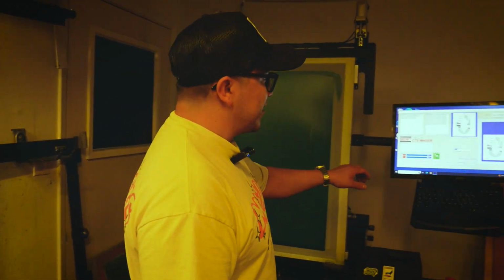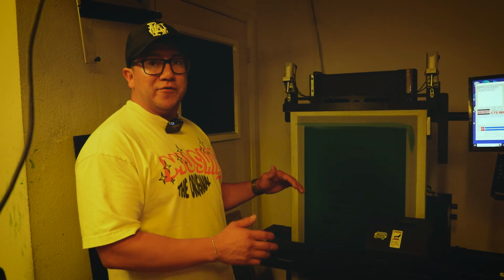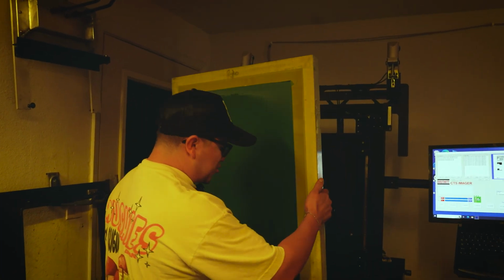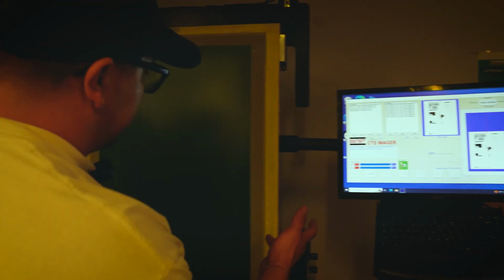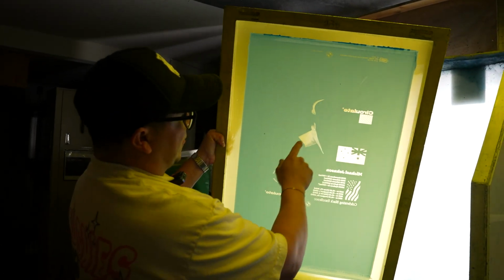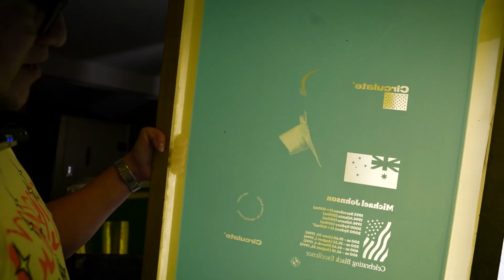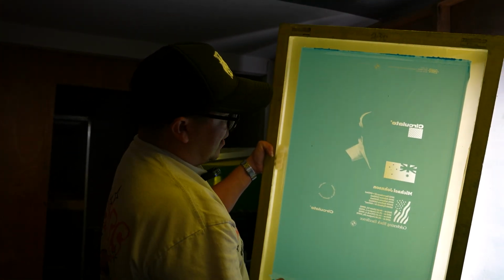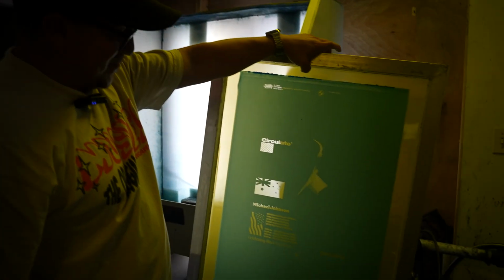Using the BEST Screen Printing Equipment to Make Your Merch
This weeks video Alvaro explains how efficient our screen system is here at Money Merch. With a high grade system were able to produce high quality screens at a fast rate. Making this crucial to our operation